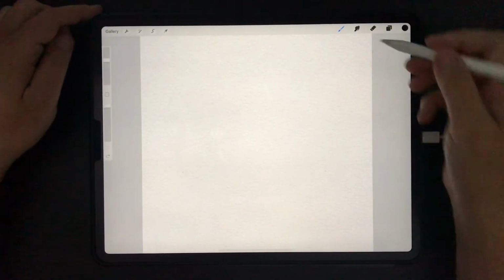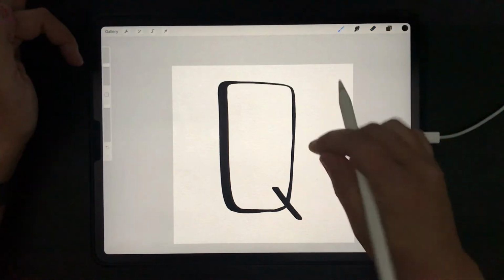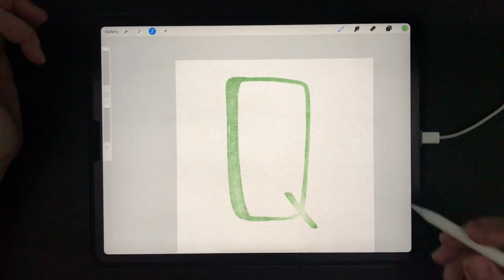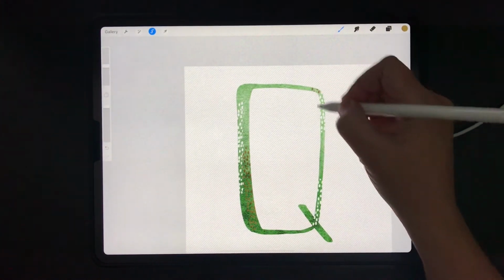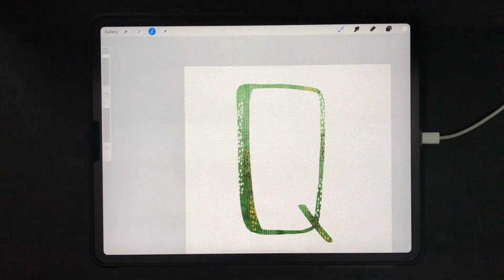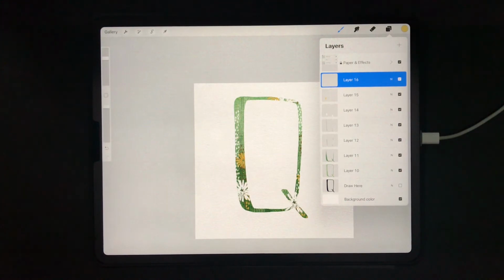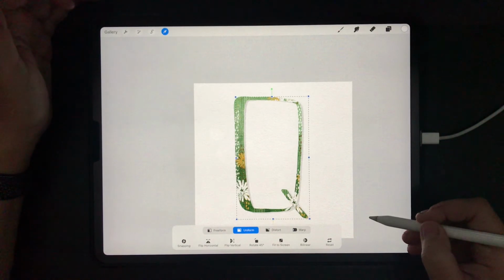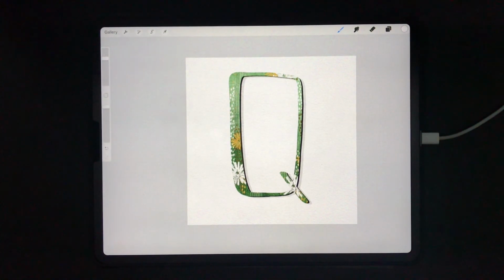Alphabet Series - Q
In this Alphabet Series I will cover 1 letter from the alphabet per video in a different style. During this series I will be only be using my Apple iPad Pro, an Apple pencil and the app Procreate.
If you like you can draw along with me during this video. Feel free to use any brush and canvas you prefer but keep in mind the outcome could be slightly different.